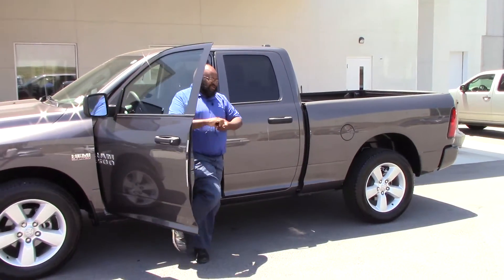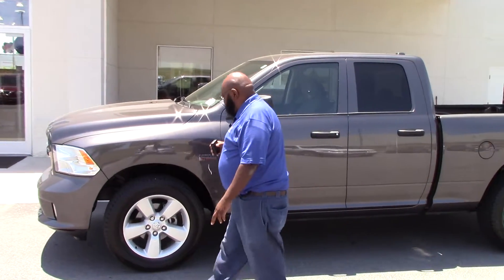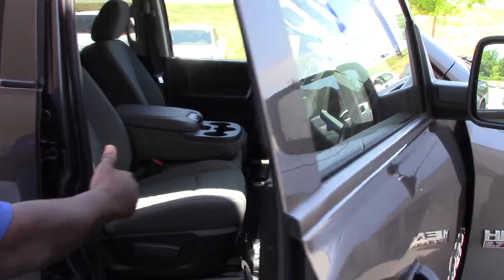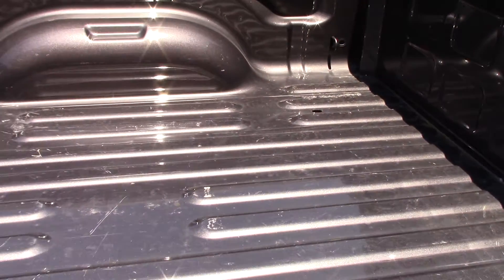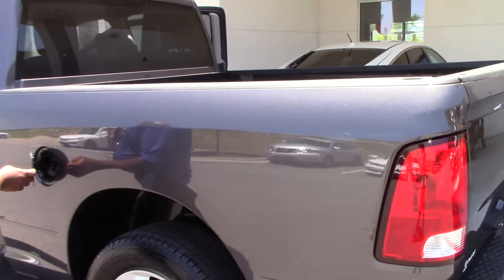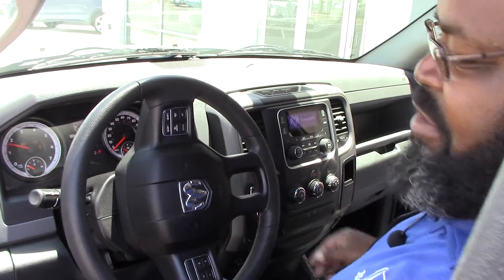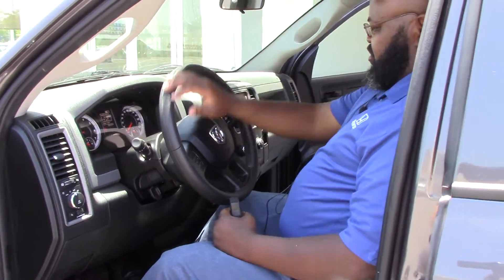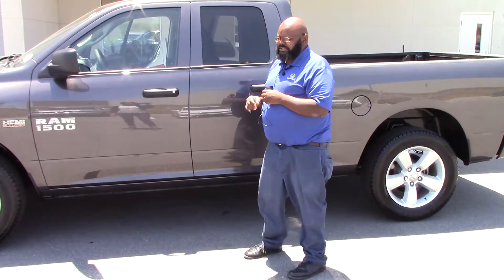"2015, Dodge, Ram, Roanoke Rapids, NC, Walkaround"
This gray one-owner 2WD 2015 Ram 1500 Express extended cab offers the V8 Hemi. Nice, powerful truck with many extras.
Nicely equipped with ABS And Driveline Traction Control, Airbag Occupancy Sensor, Curtain 1st And 2nd Row Airbags, Dual Stage Driver And Passenger Front Airbags, Dual Stage Driver And Passenger Seat-Mounted Side Airbags, Electronic Stability Control (ESC), Outboard Front Lap And Shoulder Safety Belts -inc: Rear Center 3 Point, Height Adjusters and Pretensioners, Rear Child Safety Locks, Side Impact Beams, Tire Specific Low Tire Pressure Warning and AIR SUSPENSION, ALUMINUM/ALLOY WHEELS, BED LINER, FIBERGLASS CAP, ROLL BAR, TOWING/CAMPER PKG.

Features
Comfort
•Audio system with AM/FM radio
•Six speakers
•Antenna
•Cruise control
•Internal button power locks ; automatic locking
•Vinyl upholstery vinyl
•Driver 40/20/40 split front seat, front passenger seat 40/20/40 split front seat, front center seat 40/20/40 split front seat
•Folding rear seats:
•Climate control
•Black heated driver and passenger power door mirrors
Exterior
Safety
•ABS
•Headlights: low beam bulb with complex surface lenses
•Two height-adjustable front seat and rear seat head restraints
•Height adjustable driver front seat belts with pre-tensioners, height adjustable passenger front seat belts with pre-tensioners, center front seat belts
Technical
•Engine: 3.6L Pentastar V 6 DOHC and variable valve timing
•Primary fuel type: E85, Secondary fuel type: unleaded
•Independent front wishbone suspension with stabilizer bar and coil springs, rigid rear beam suspension with coil springs
•Transmission: automatic with manual mode and dash-mounted shifter